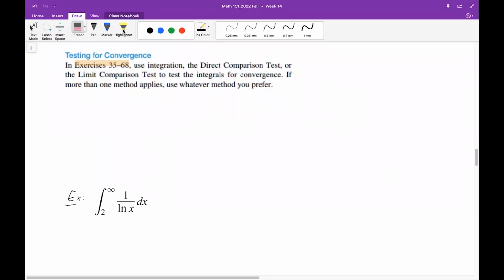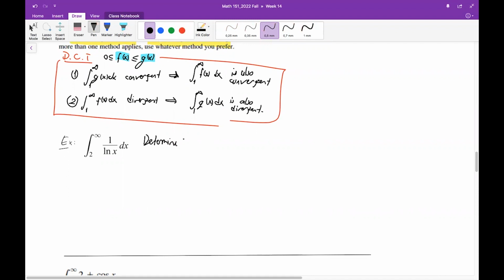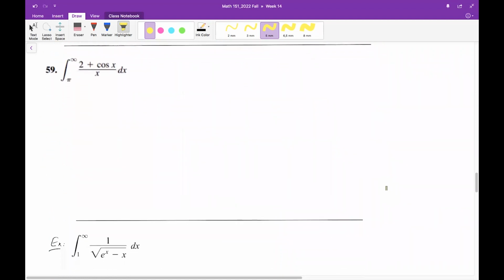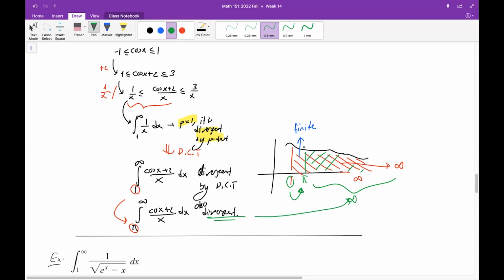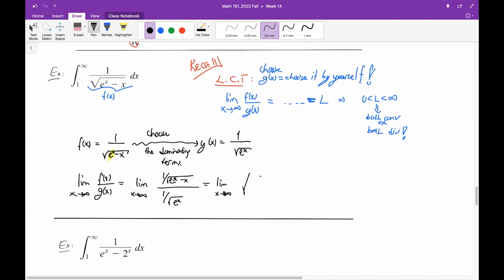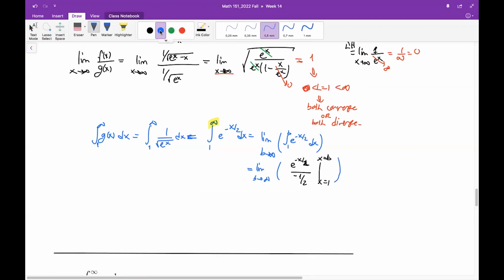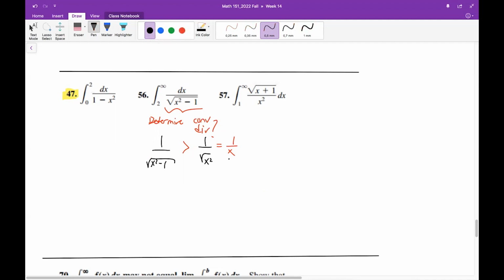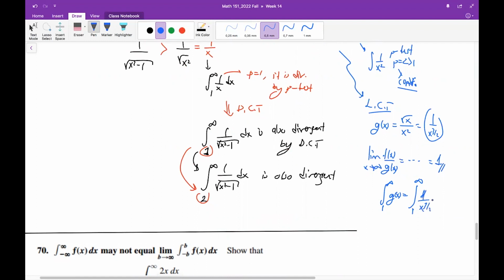Prob Solving- part/28